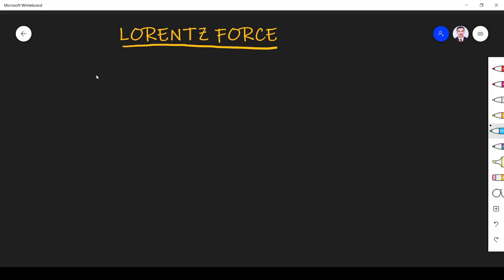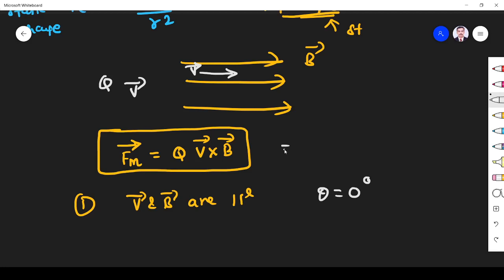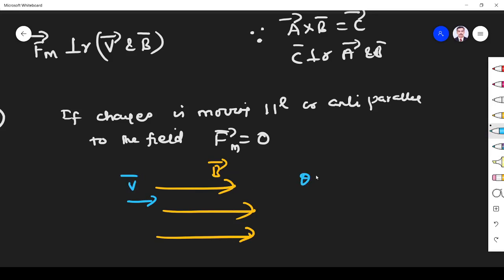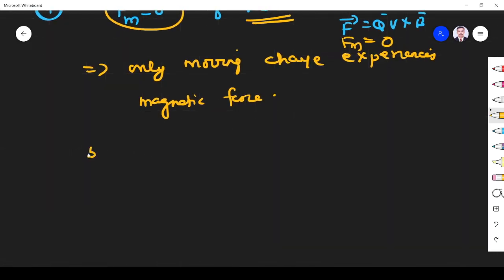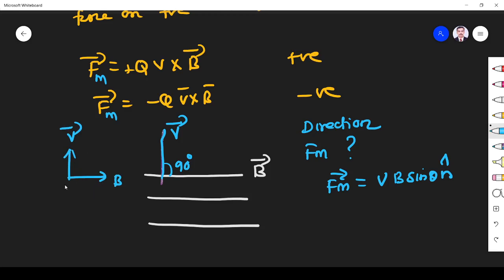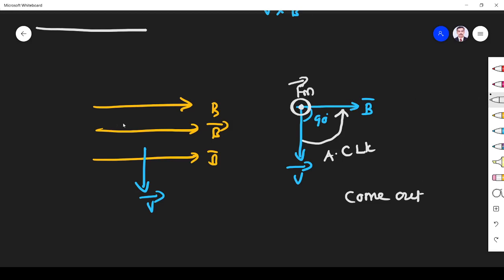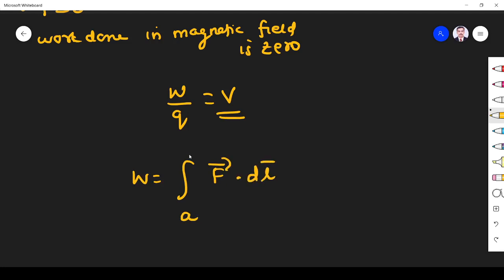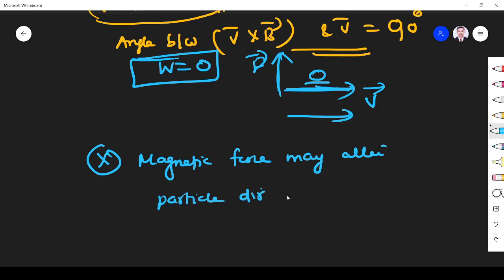EC 8451-MAGNETIC FORCE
MAGNETIC force is explained in detail in this video